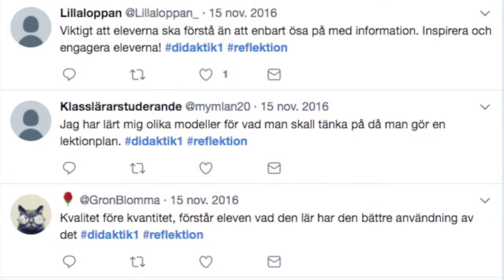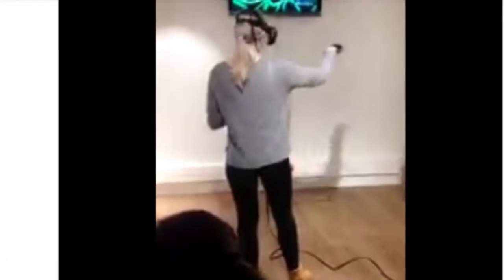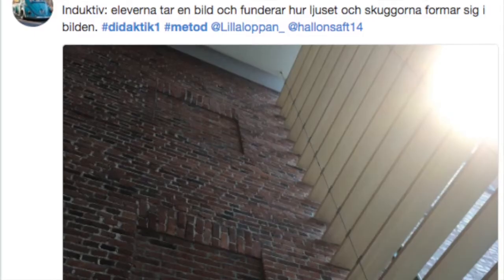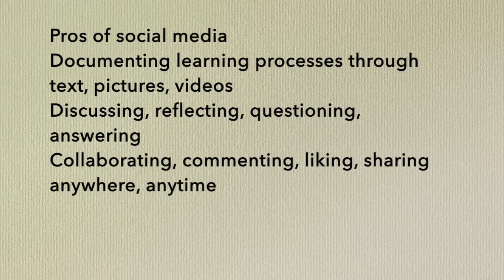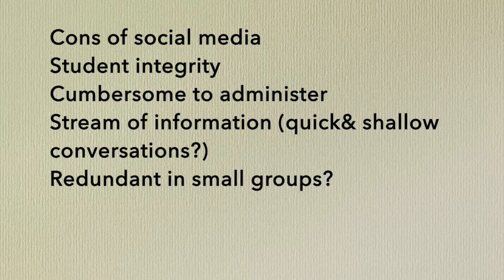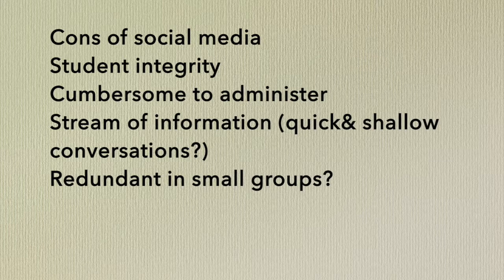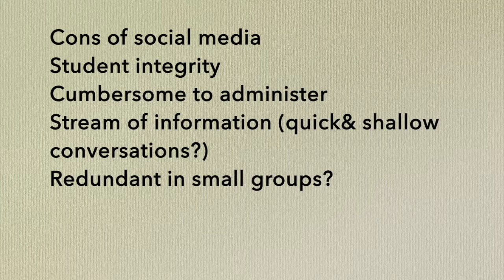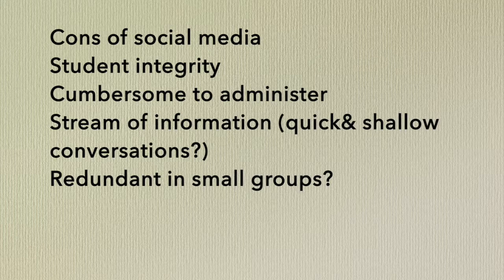Social media as virtual learning environments, interaction in large groups, part VII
Social media as a wy to support and encourage student-teacher, and student-student interactions.